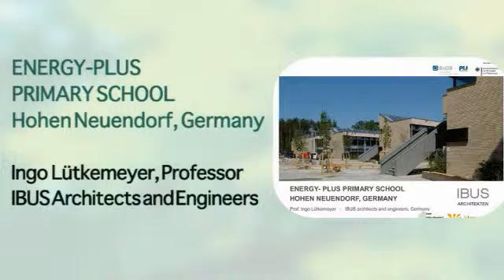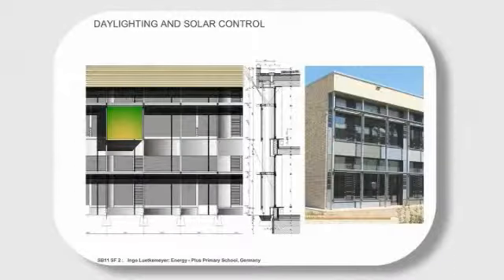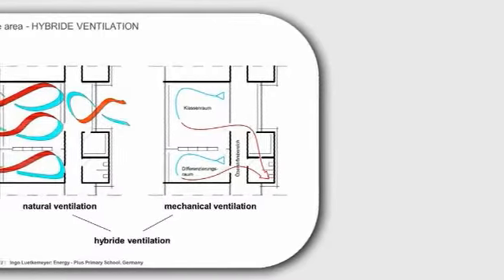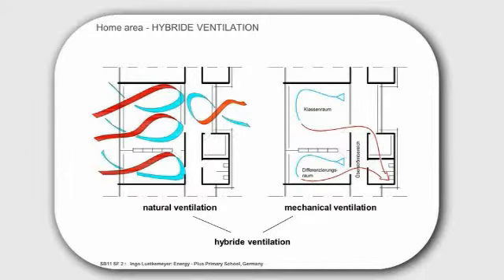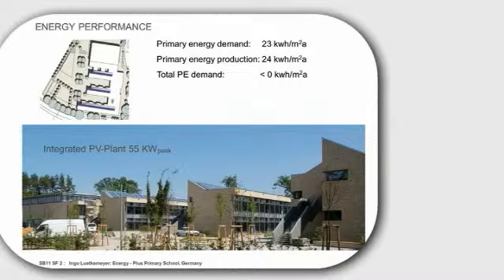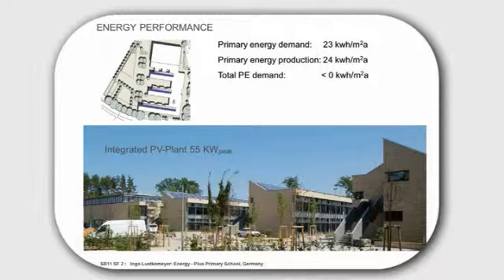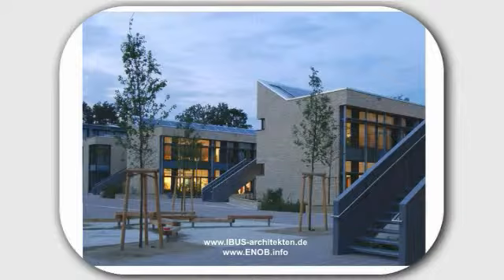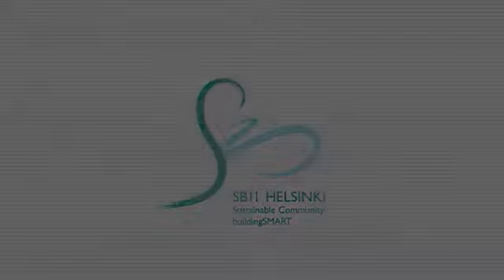Ingo Lütkemeyer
Ingo Lütkemeyer about energy-efficiency